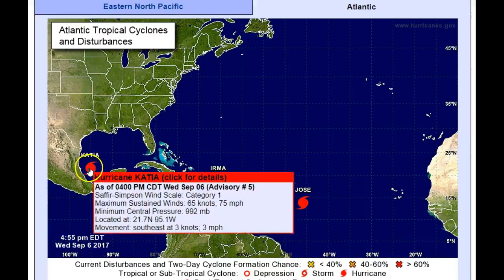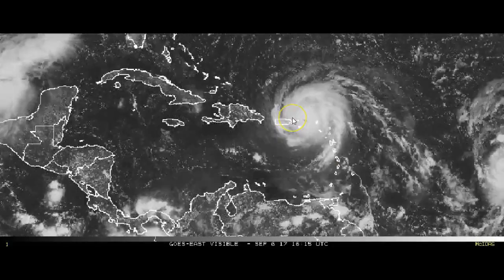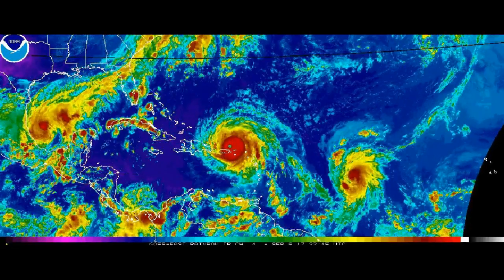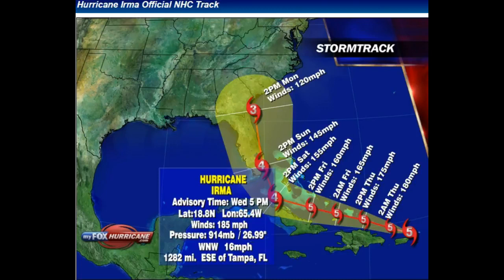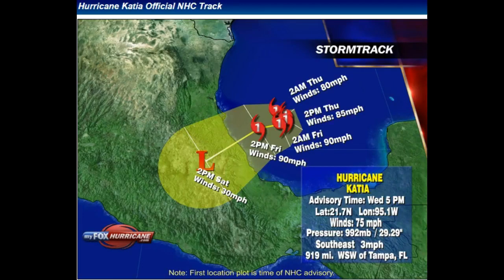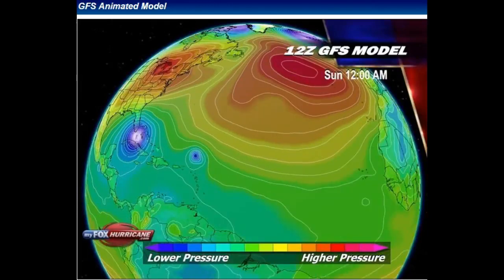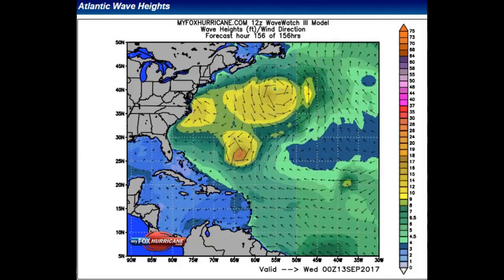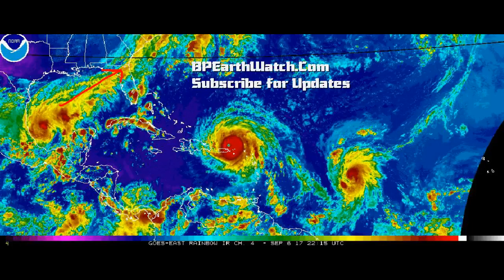FLORIDA WARNING CAT 1 HURRICANE NOW IN THE GULF OF MEXICO!via torchbrowser com